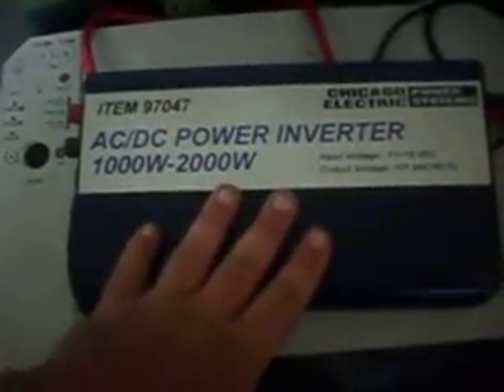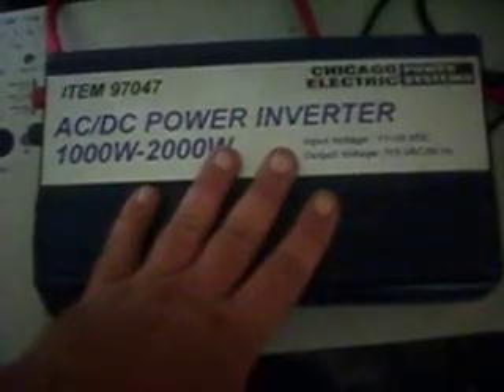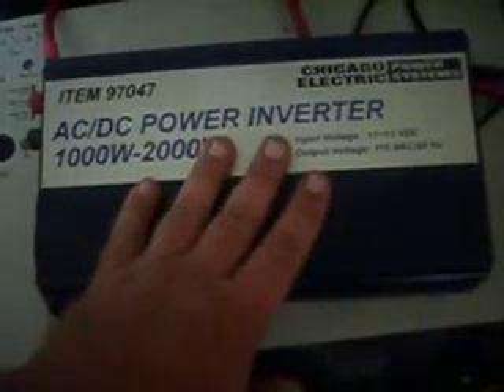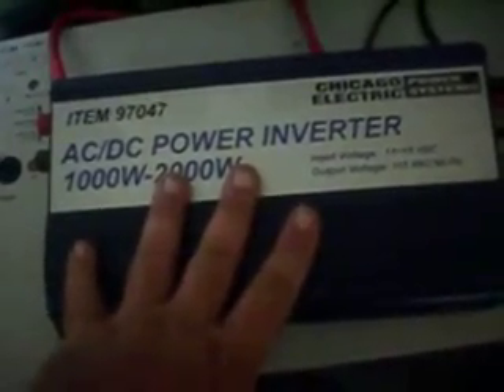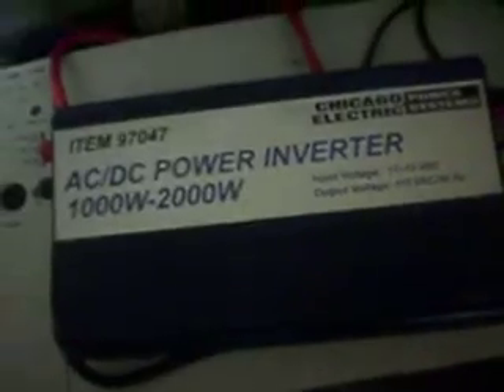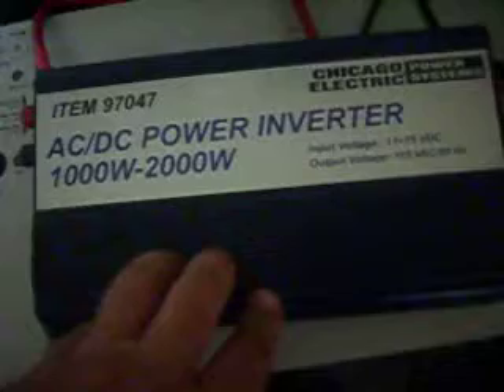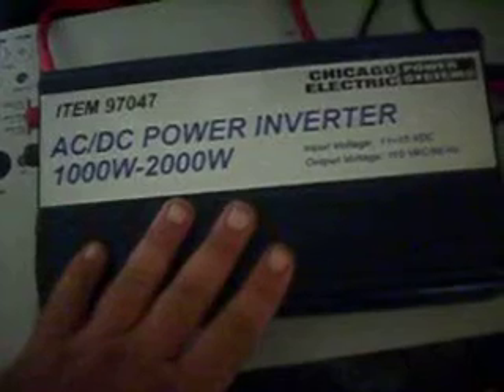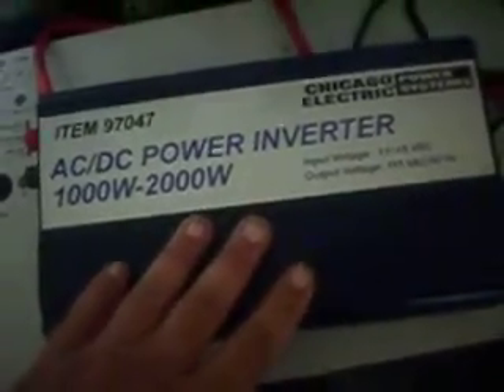Harbor Freight 1000/2000 Watt Modified Sine Wave Inverter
This is my 1000 watt 2000 watt surge Harbor Freight Modified Sine Wave Inverter.  Because it is a modified Sine Wave Inverter, any motors run from it will run hotter and less efficiently.  A power line conditioner will need to be added.  Which is an Expense for another day.